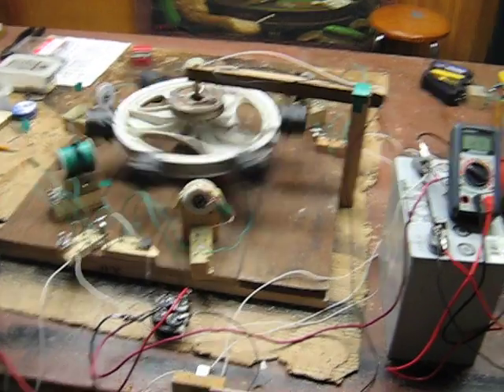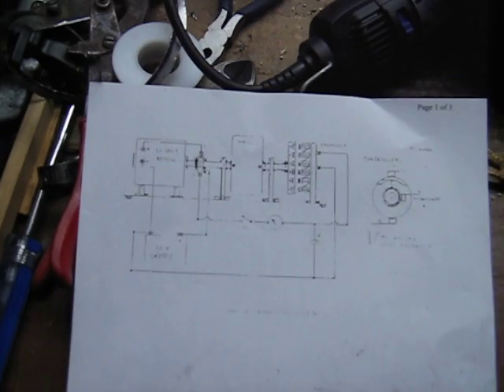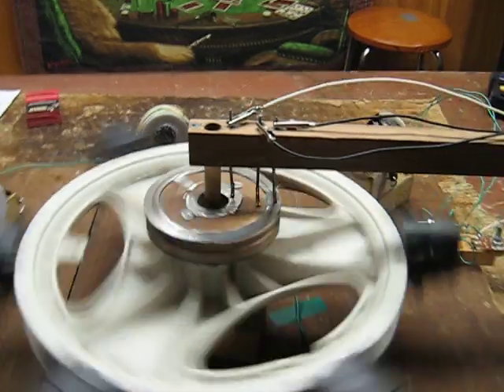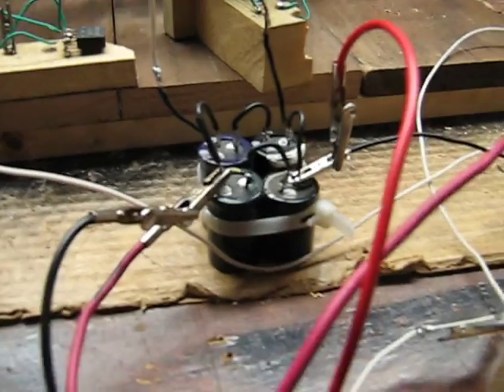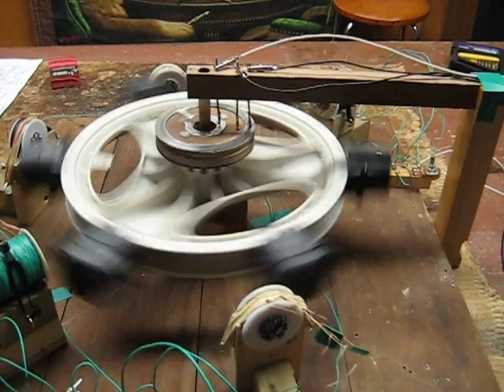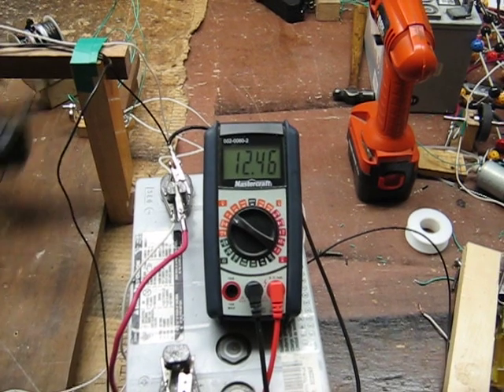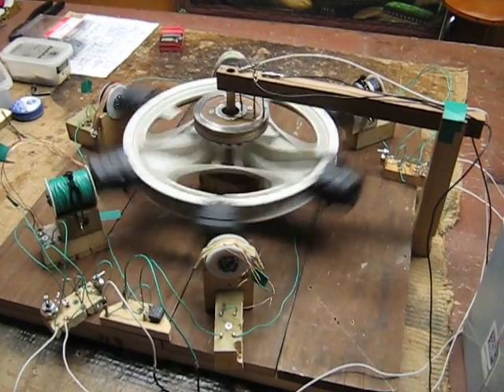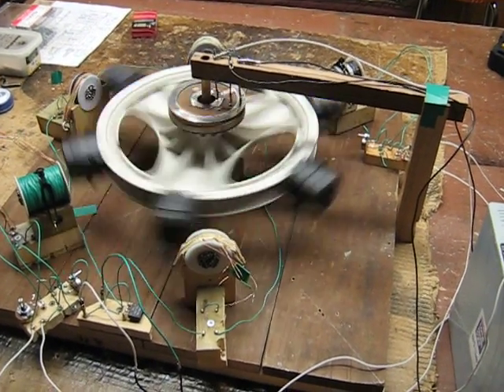Bedini - 1984 Concept - Self Runner?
I forgot to mention in the video that the 12 volt motor from Bedini's original is replaced with 2 SSG circuits and coils. As I'm typing this it is still jumping between 12.46 and 12.47! It must be close to equilibrium. Anyway, I was starting to think that a self-runner wasn't possible. After studying the 1984 (original concept) I see now that it is possible. The commutator is what makes it able to self run. The 50/50 motor on/off time did not work for me so I played with it and it's almost always motor on. It just pulses into the battery instantaneously each turn. There will be more vids, with a full recipe, to come in the future.